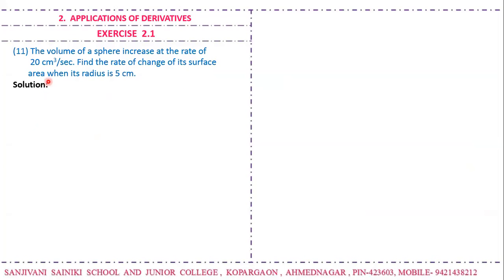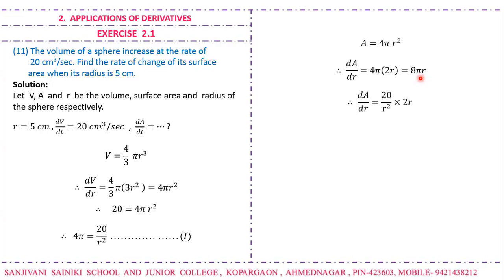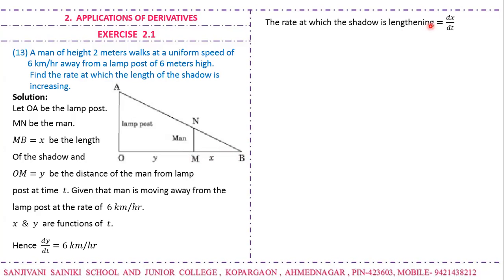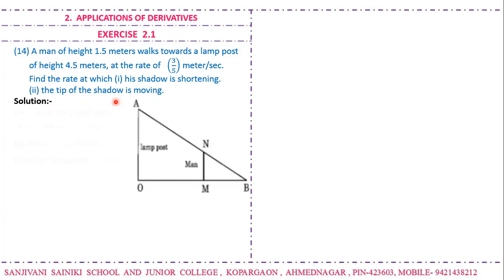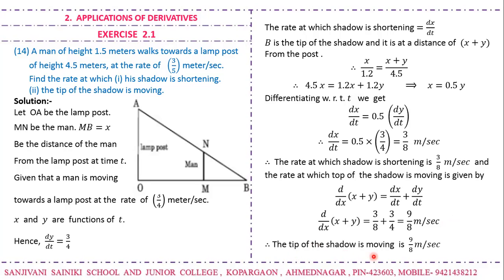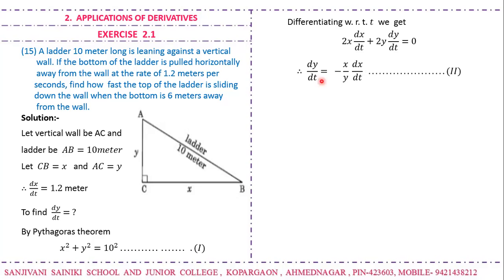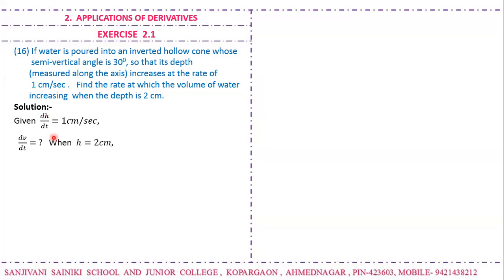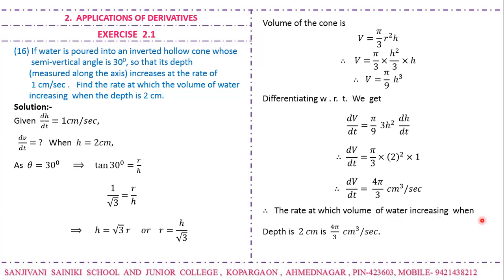Part-II Applications of Derivatives (Lecture-6)